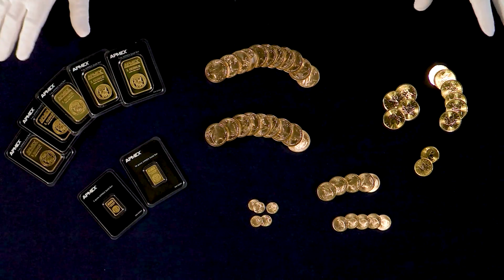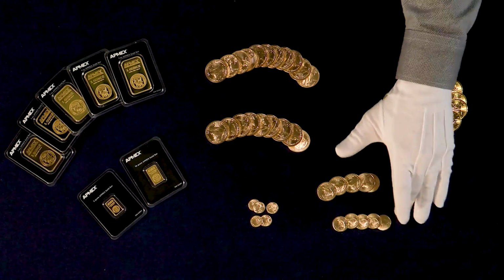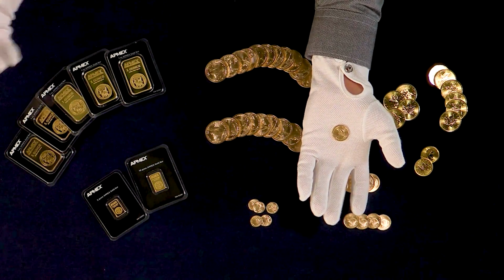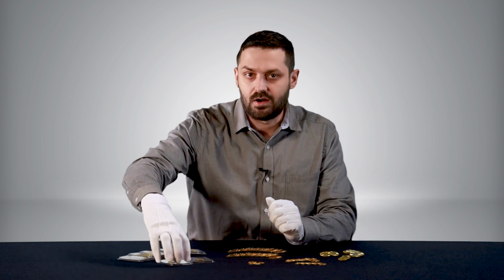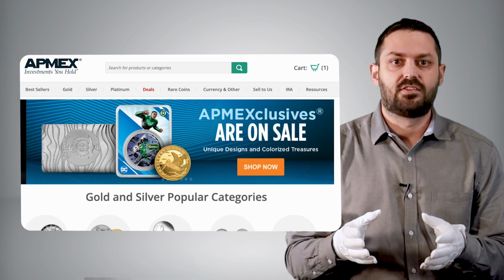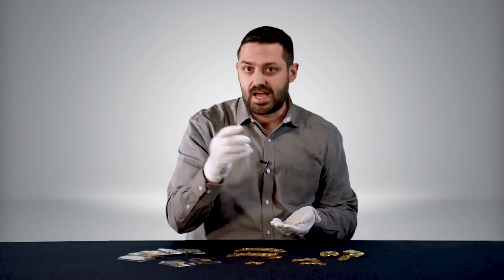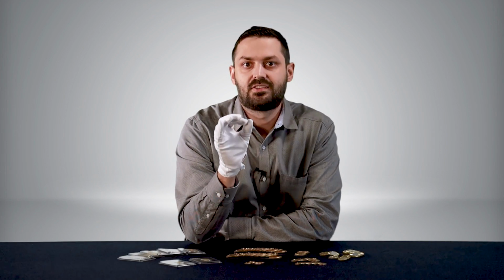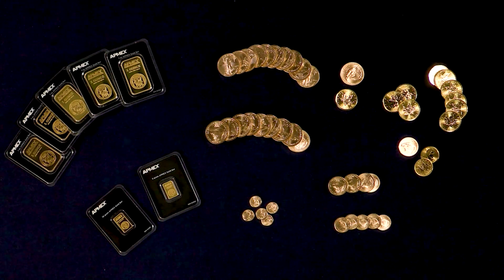The Smart Way to Buy Gold: Insider Tips and Tricks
In this video, we show you tips and tricks to get gold at the best prices. We break down the pricing structure of gold and the importance of looking at premiums as a percentage. We also teach you how to use our website to make comparisons between sizes, research prices and deals, and get the best possible outcome when it’s time to buy. Whatever your reason to purchase precious metals, watch this to learn how to get the most bang for buck.

to learn all about precious metals, with content for beginners and experts alike.

This video is for informational and educational purposes only. The views expressed are opinions only and should not be relied upon for financial decisions. Always do your own research and consult with a licensed financial professional before making investment choices.